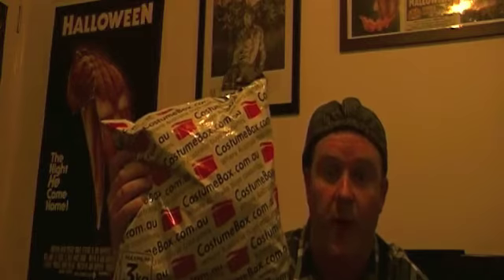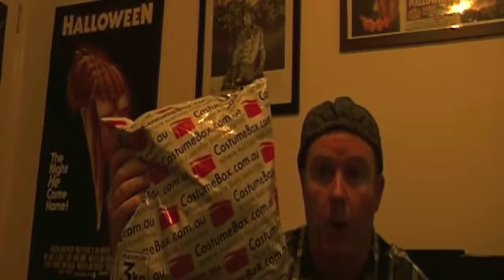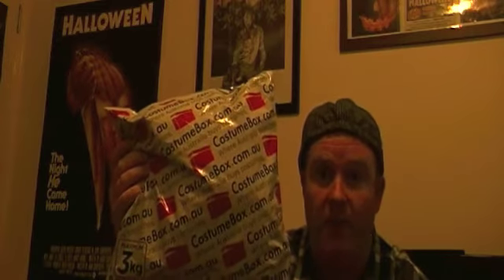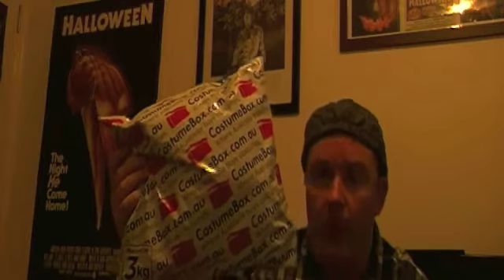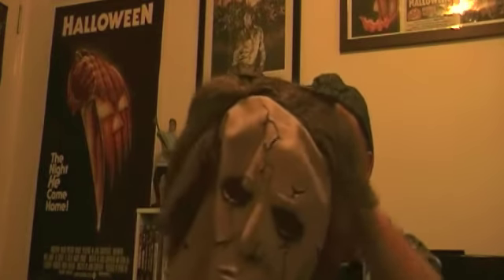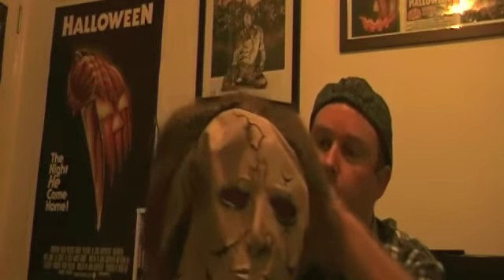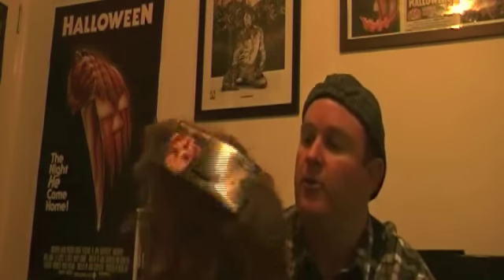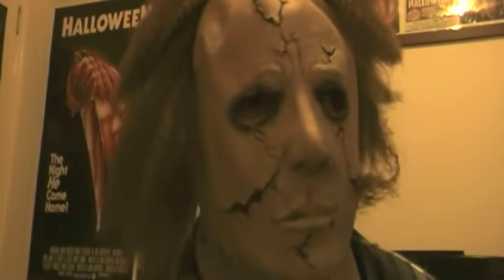Michael Myers Mask Unboxing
Got another mask for my Halloween collection.